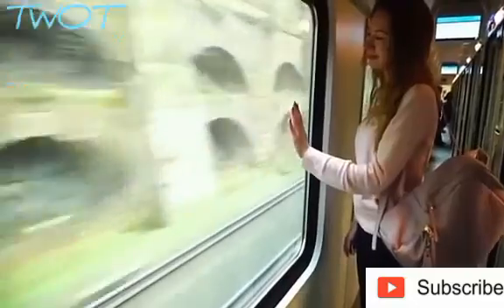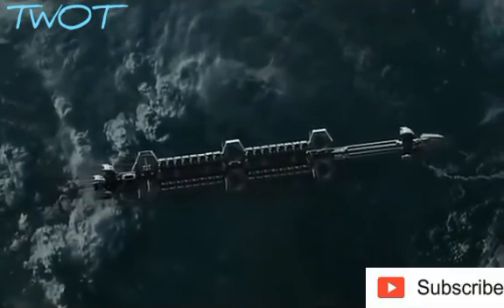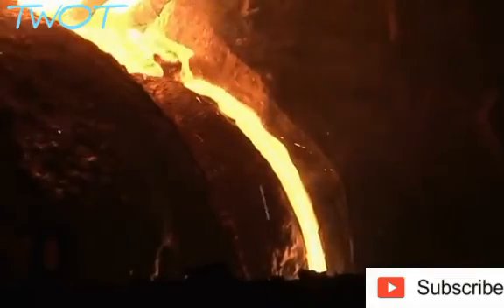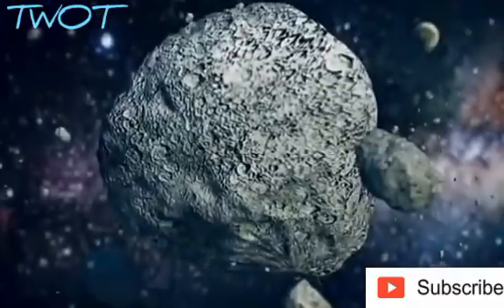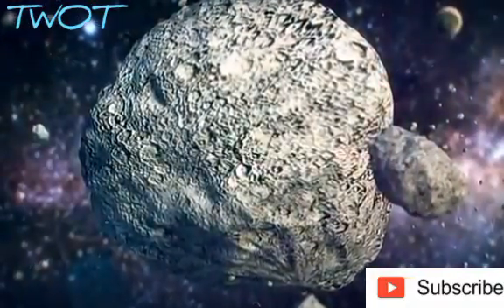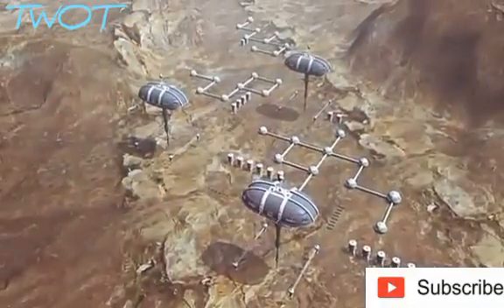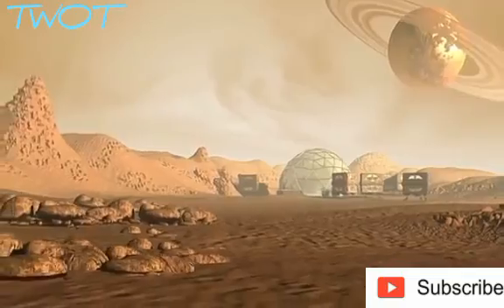5 Outer Space Technologies That Will Blow Your Mind